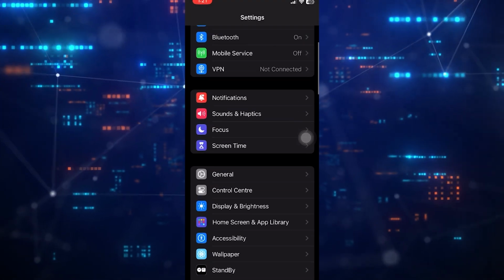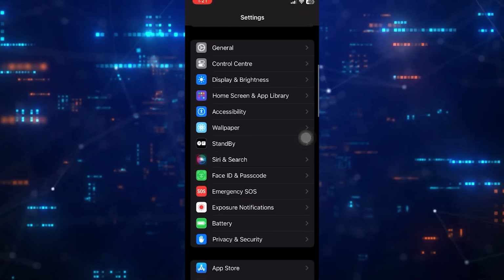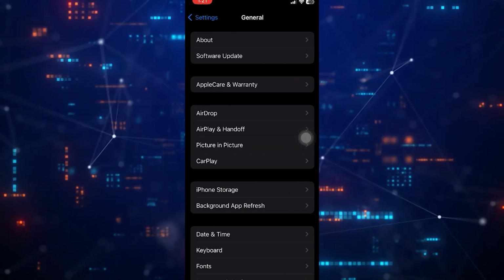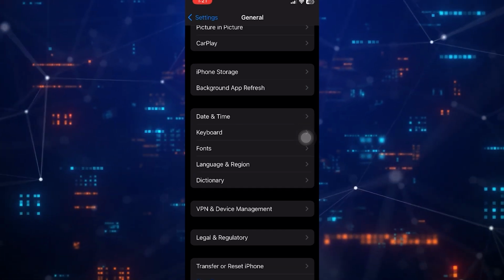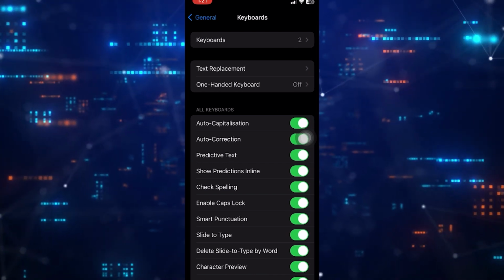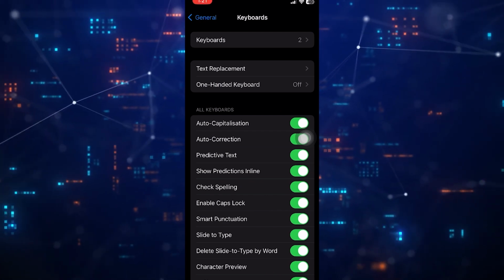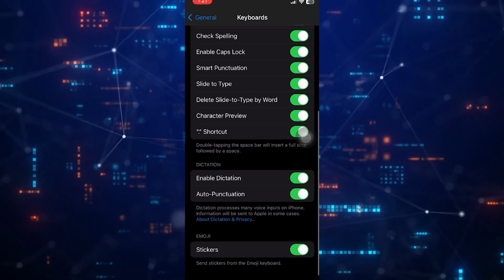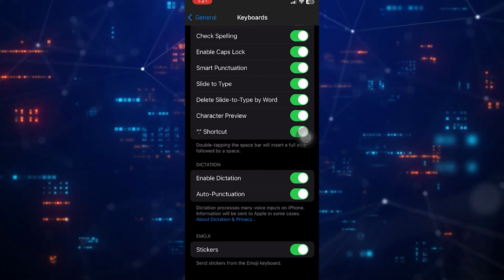How To Remove Show Stickers From Keyboard On iPhone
In this short tutorial, we will show you how to easily remove show stickers from your iPhone keyboard. Show stickers can be annoying and can clutter your keyboard, making it difficult. By following a few simple steps, you can quickly get rid of it and have a clean keyboard again.